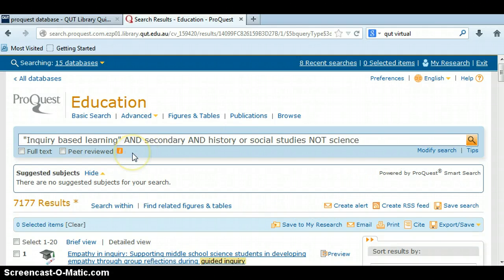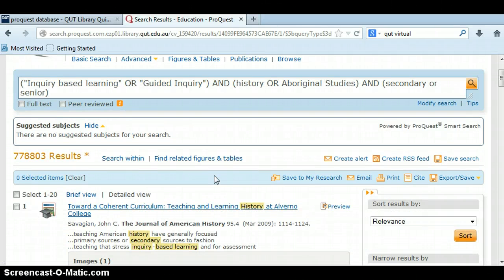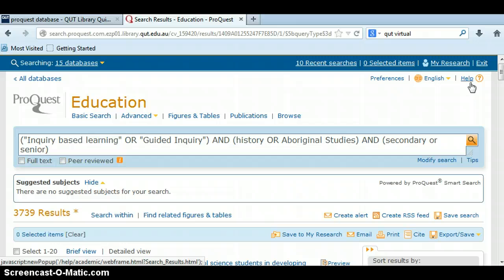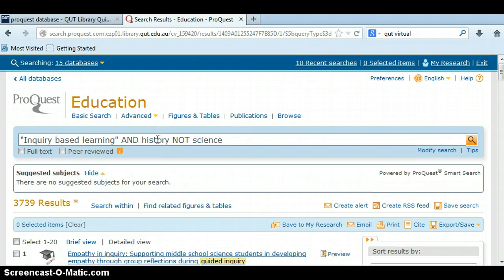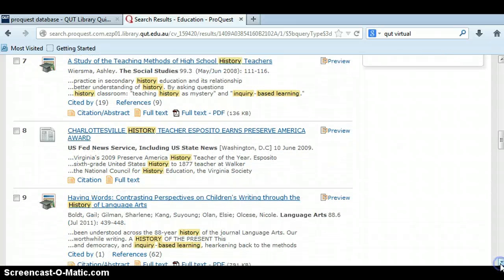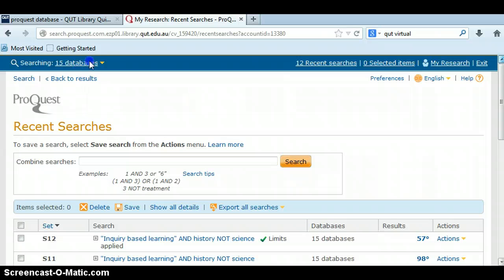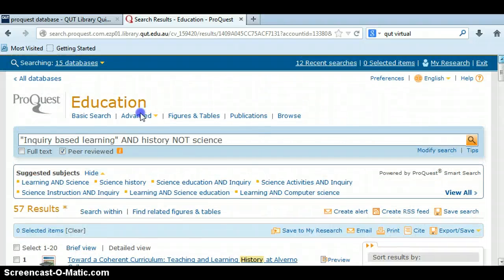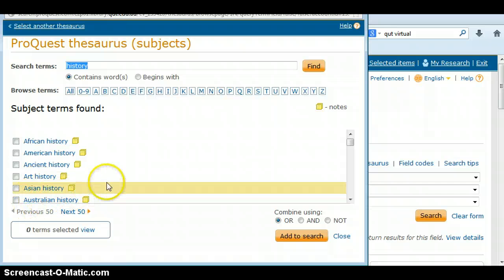Inquiry based learning and history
This video explores the use of boolean search strings to research topic areas and retrieve relevant information